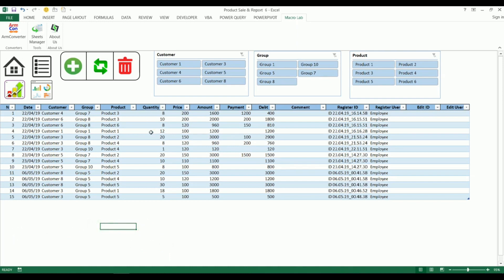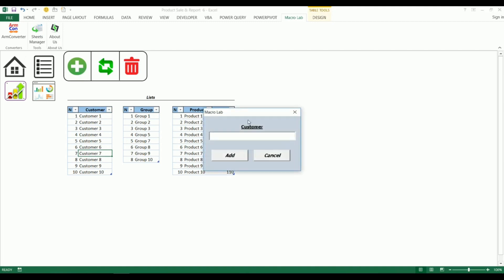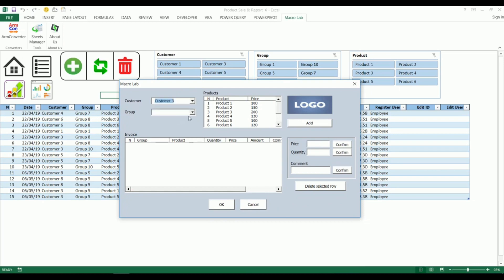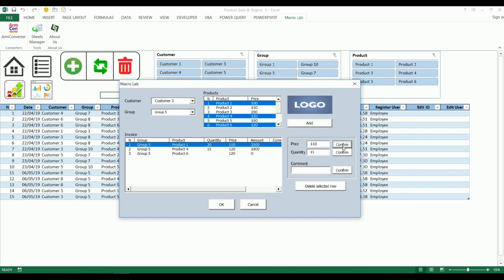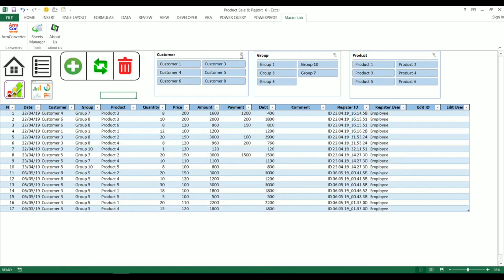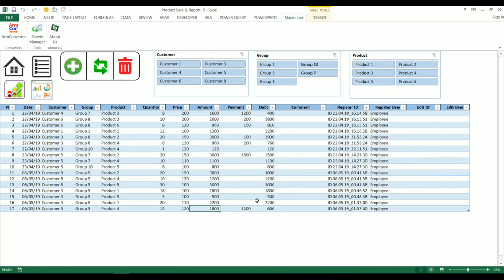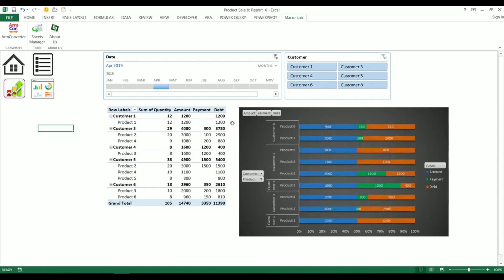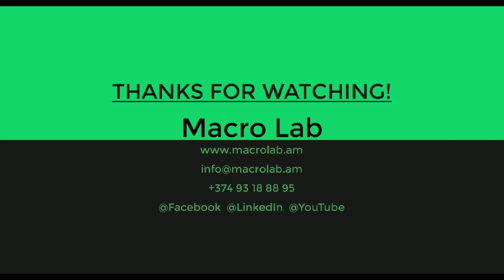VBA Excel: Single-Window Data Management